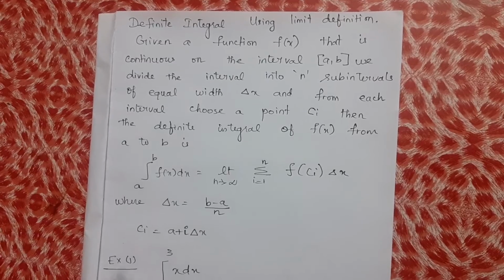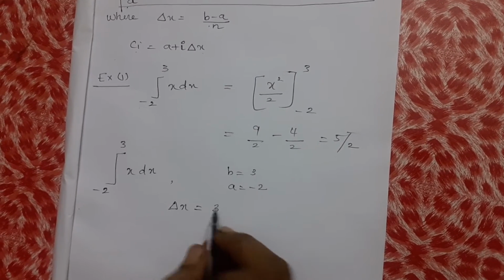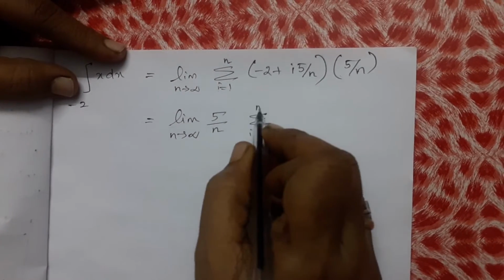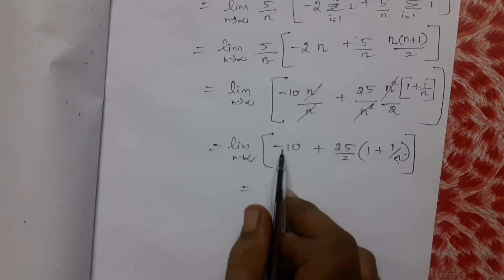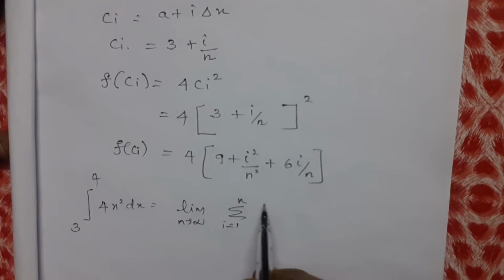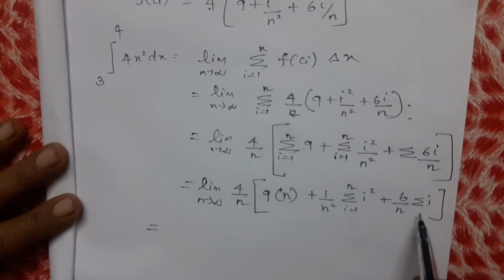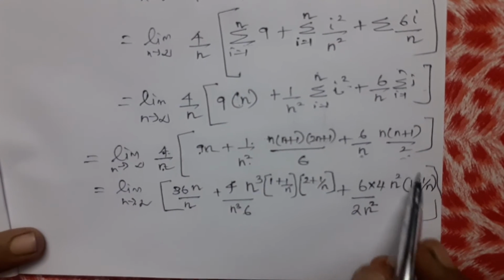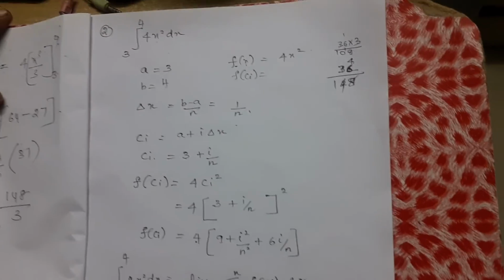Definite integral using limit definition || Engineering Mathematics || US Syllabus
Example  to solve integral using limit function.